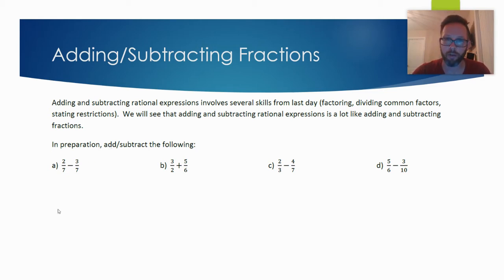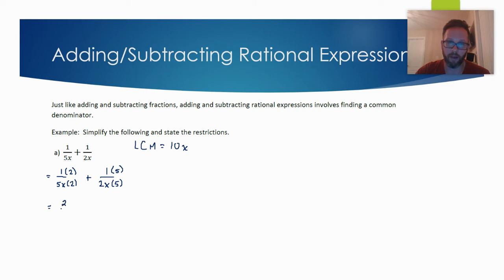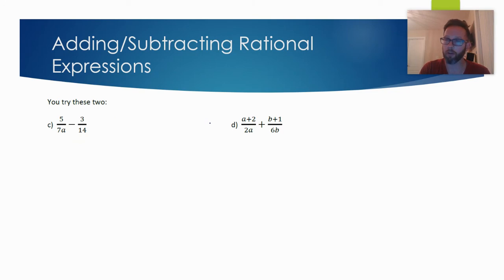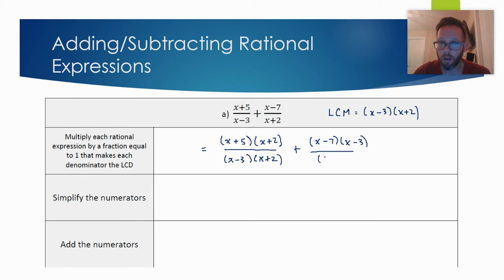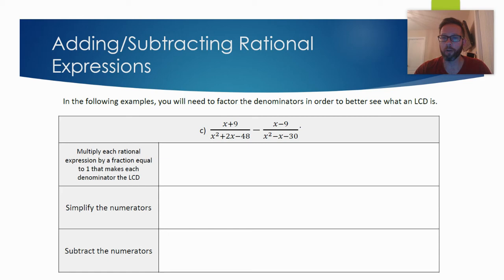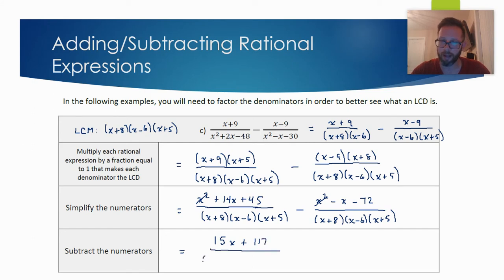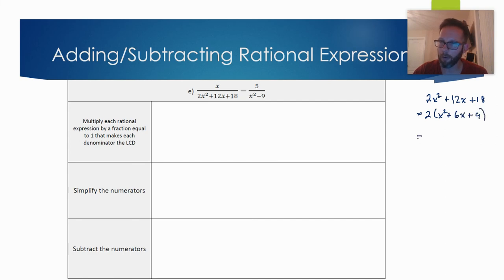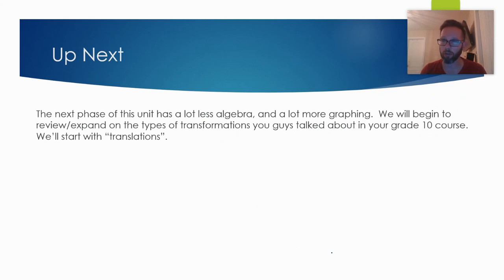Adding and Subtracting Rational Expressions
In this lesson we learn how to add and subtract rational expressions.